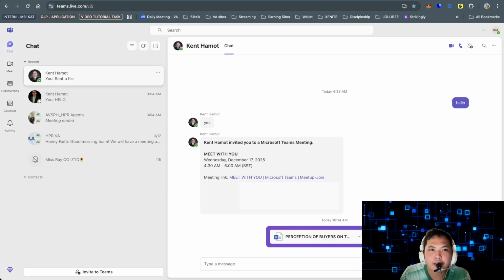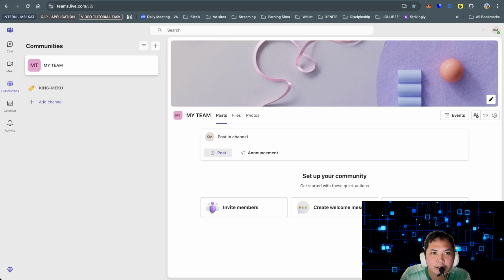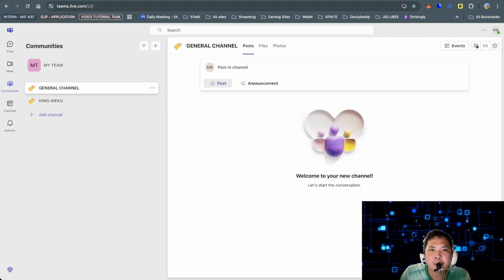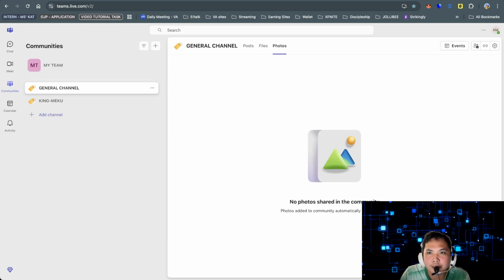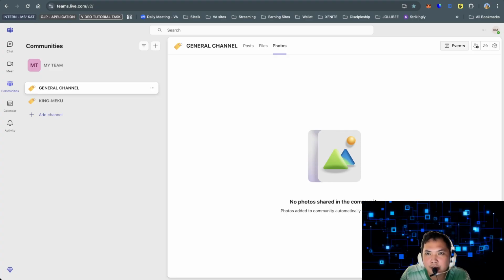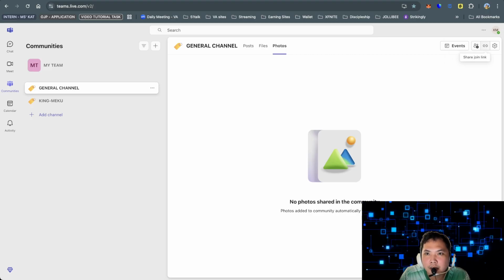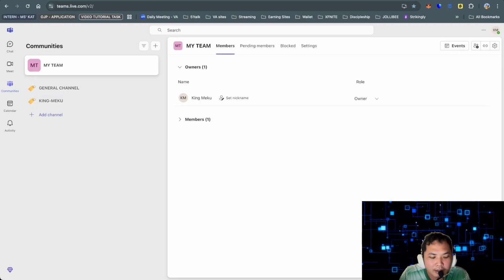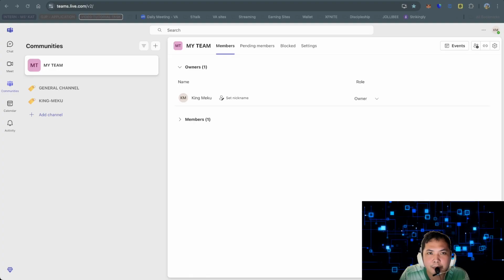How To Create and Manage a New Channel in Microsoft Teams (Quick Tutorial)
In this video, I’ll show you How To Create and Manage a New Channel in Microsoft Teams. This tutorial is designed for beginners and walks you through everything step by step.